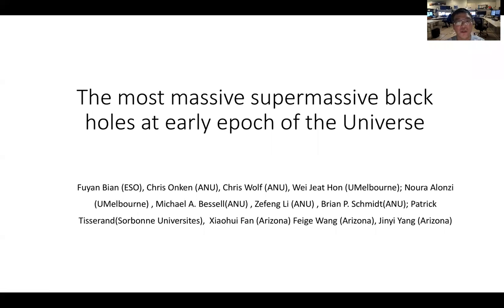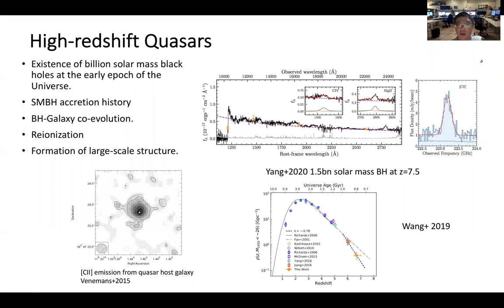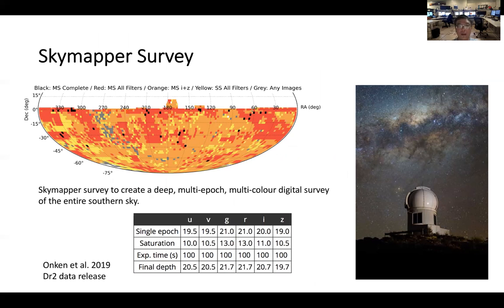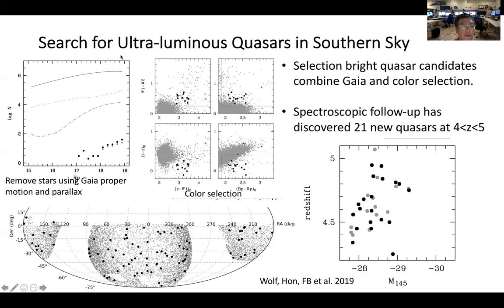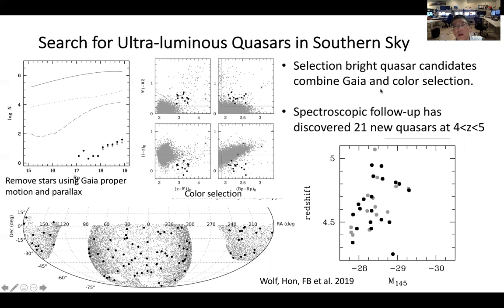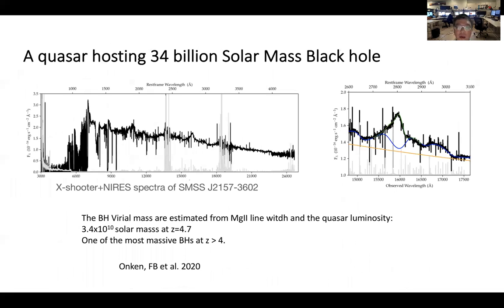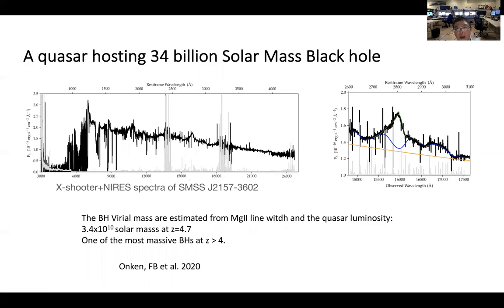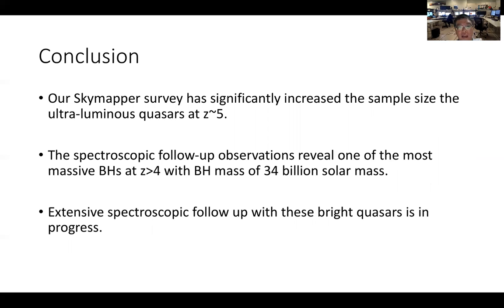The most massive SMBHs at early epoch of the Universe - Fuyan Bian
The most massive SMBHs at early epoch of the Universe
Fuyan Bian (ESO)